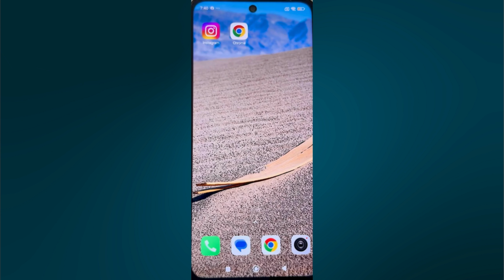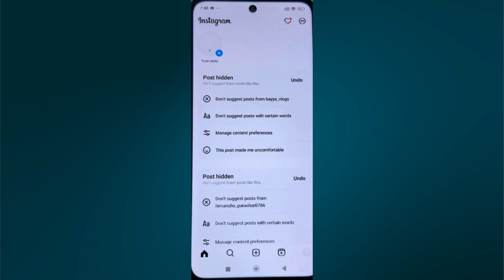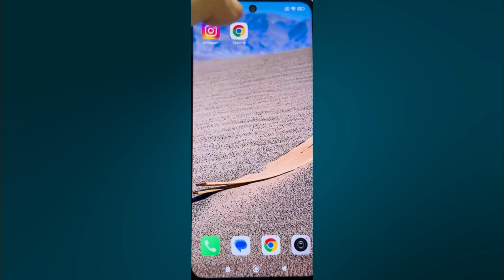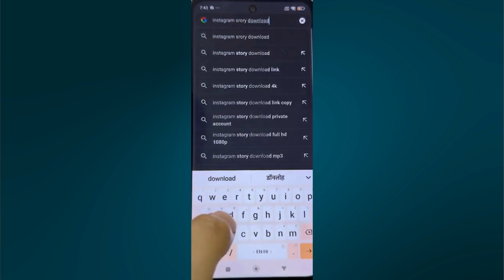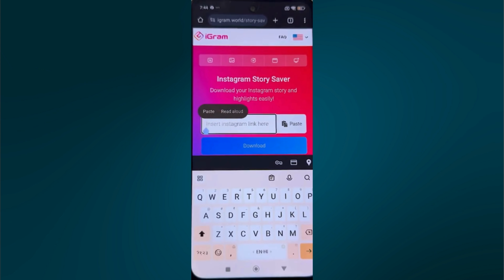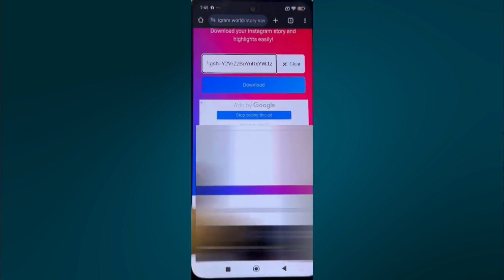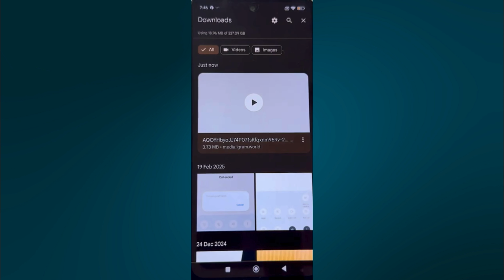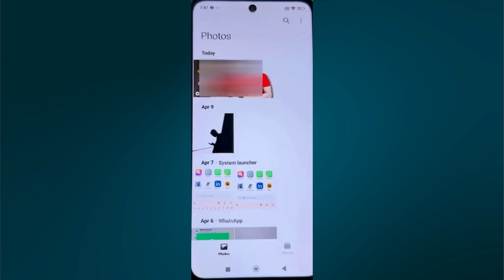How to save Instagram stories | Download Instagram Stories with Music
Instagram Story Kaise Download Karen Music Ke Sath | How to save Instagram stories with music.

How to Download Instagram Stories with Music | Insta Story Download Guide (2025)

In this step-by-step video, learn how to download Instagram stories with music directly to your phone! Whether it’s your own story or someone else’s, this quick and easy method works on any mobile device using just your Instagram app and Chrome browser. No third-party apps required!

🔍 What you’ll learn:

How to copy Instagram story link

Best Instagram story downloader websites

How to save Instagram stories with music in your gallery

Bonus tip for downloading Insta stories anonymously

🎯 Perfect for:

Instagram content creators

Reel and story collectors

Tech enthusiasts

Anyone looking to save their favorite IG moments

📌 Timestamps:
00:00 – Introduction
00:31 – Copying Instagram Story Link
01:05 – Using Chrome to Search for Downloader
01:39 – Downloading and Saving the Story
02:15 – Final Tips and Outro

📌 Keywords for SEO:
how to download instagram story with music, instagram story download 2025, download insta story on mobile, save instagram story with music, best instagram story downloader, how to save ig stories, tech tips hindi, instagram tricks 2025